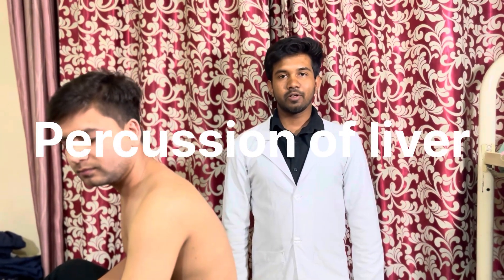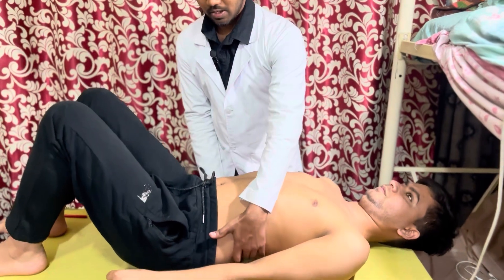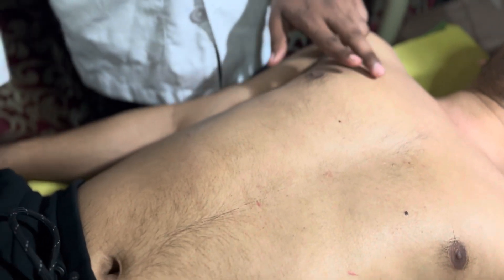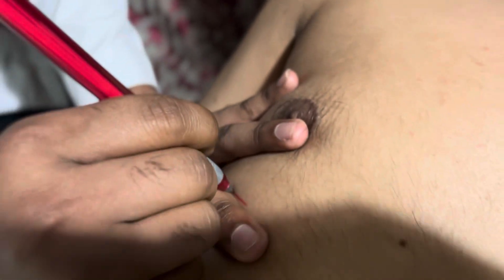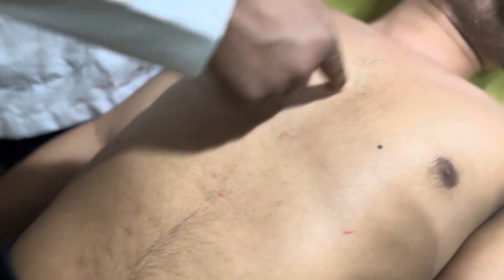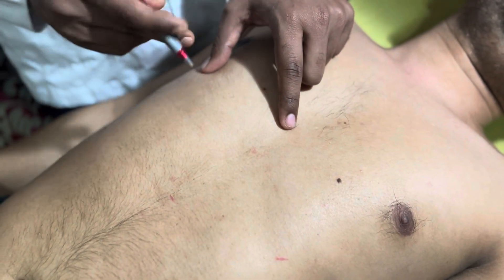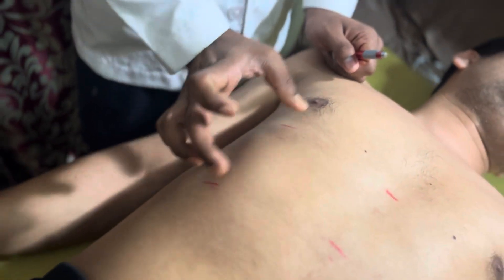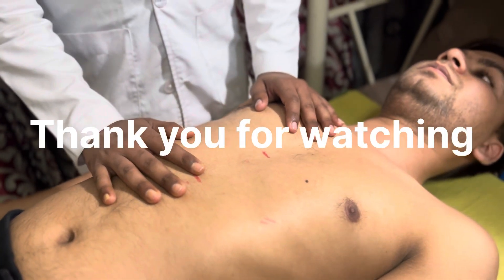“Percussion of Liver | Easy Clinical Examination Guide” Semey Medical University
“Percussion of Liver | Easy Clinical Examination Guide”

Description:

In this video, we demonstrate the percussion of the liver—a key clinical examination skill every medical student must know. Learn how to accurately identify liver borders using simple techniques and understand the clinical relevance of liver percussion in a real-world setting.

Whether you’re preparing for practical exams or brushing up your clinical skills, this video will guide you step-by-step in a clear and easy way.

Topics Covered:
 • Surface anatomy of the liver
 • Percussion technique
 • Normal vs abnormal findings
 • Clinical tips for accuracy